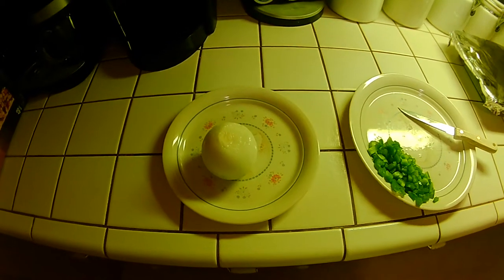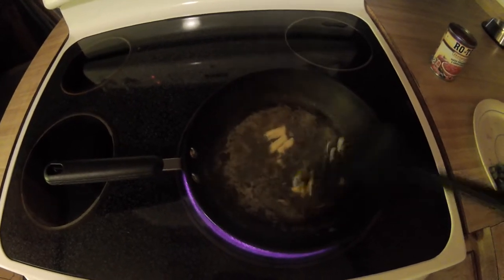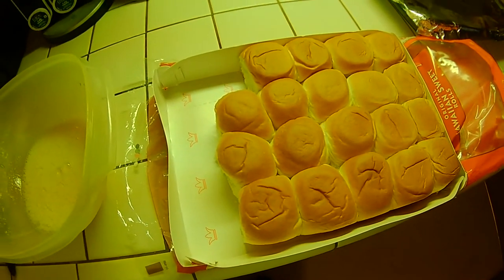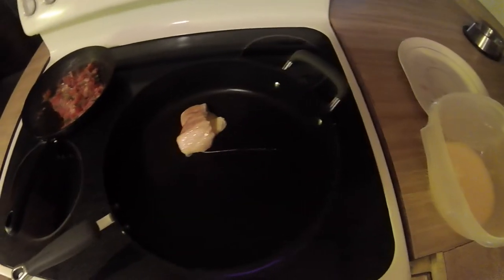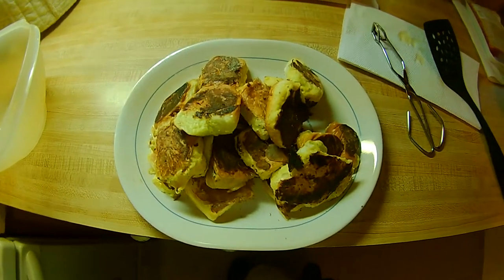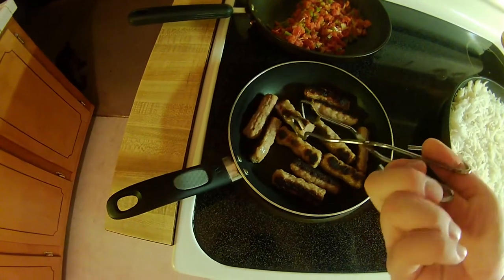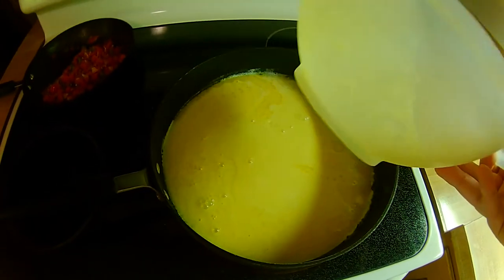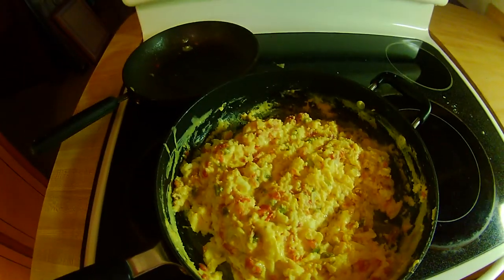Breakfast With Beefcake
In what has recently become a Sunday tradition, I cook a big breakfast for everyone. In this video, I'm making scrambled eggs with cheddar cheese, onions, peppers, and diced tomatoes, as well as maple sausage links, and french toast(but using Hawaiian Sweet Rolls instead of bread.)